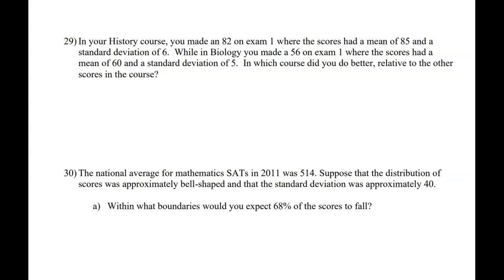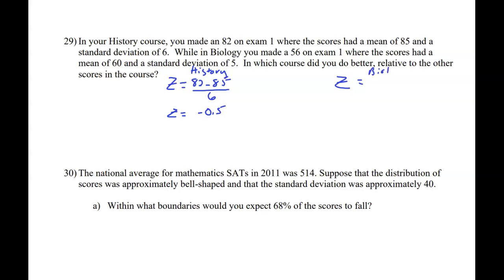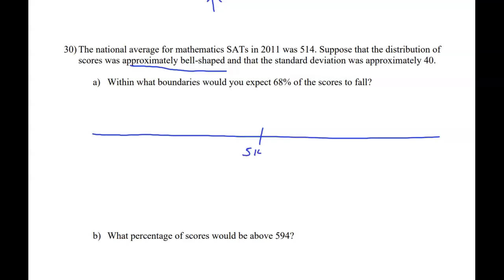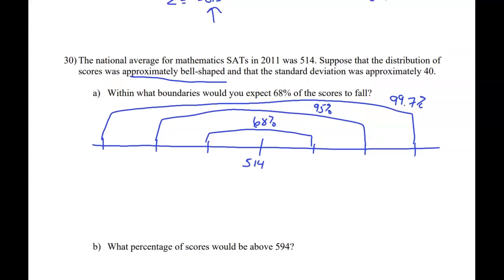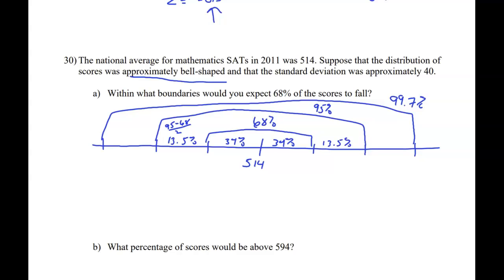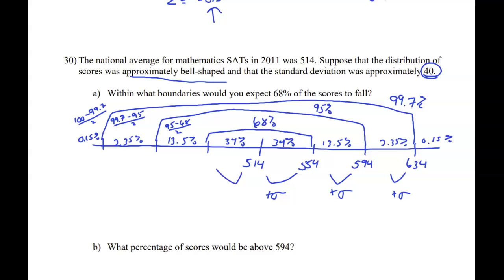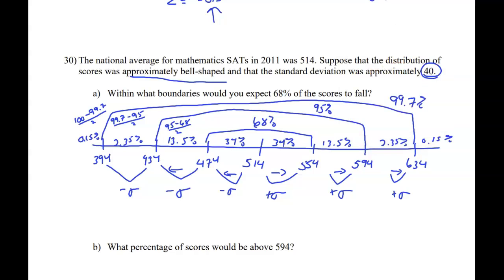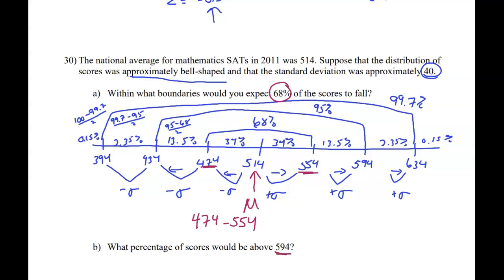Exam 1 Review - Questions 29-30